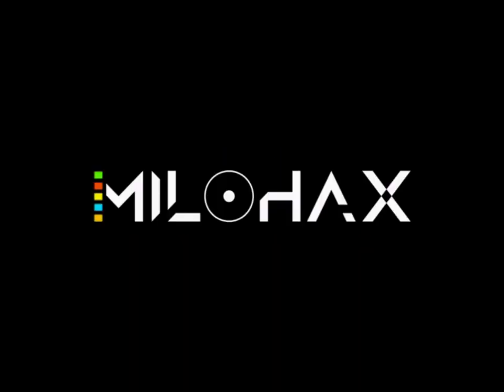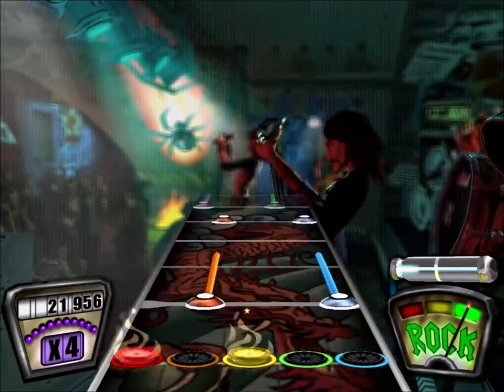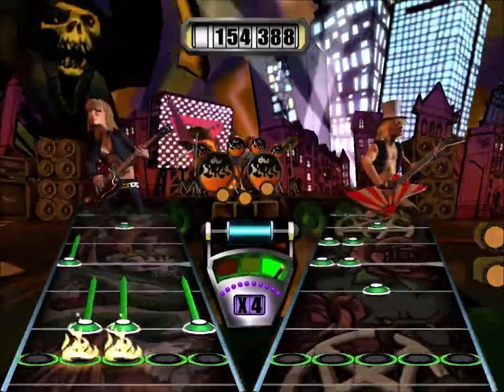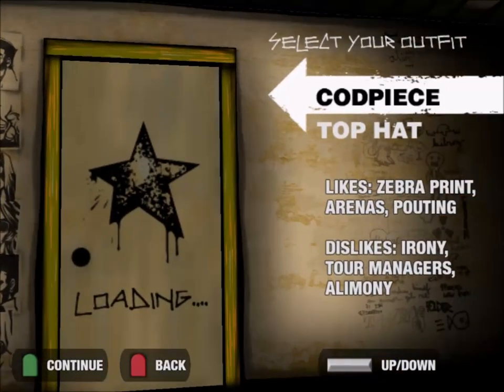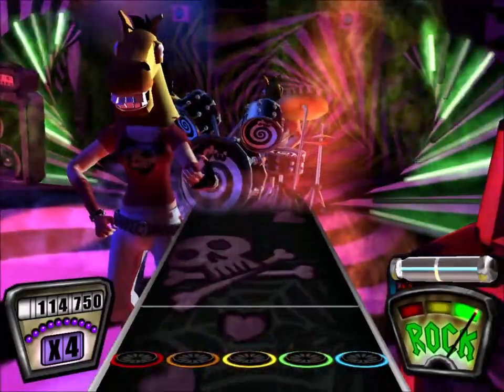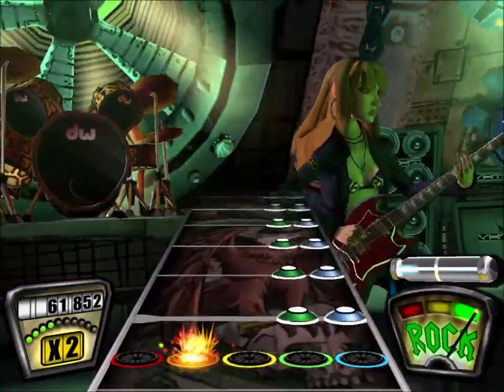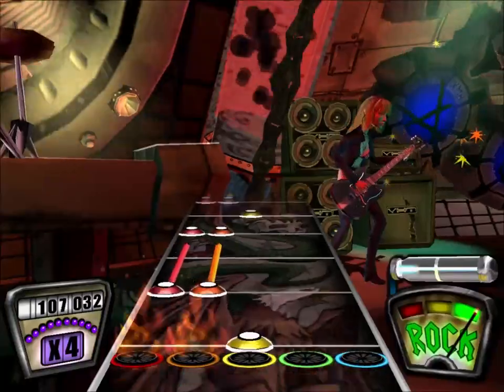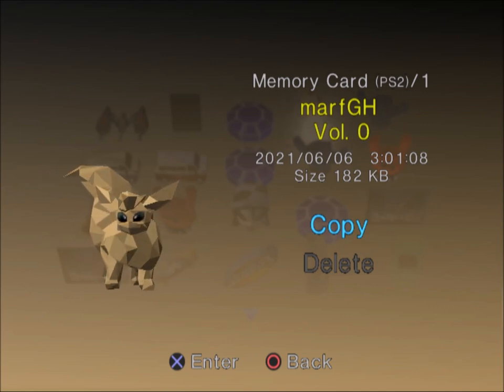marfGH: Volume 0 - Out Now!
marfGH: Volume 0 is a sampler disc of charts, ports, and customs I've been sitting on or have published in the past two years or so. All include full stems, all difficulties, second player parts (bass/rhythm), lighting, venue, and character animations. If it worked in the base game, it works here.

This disc is based on the Guitar Hero II Deluxe 1.0A alpha, with some additional features and tweaking that'll feature in that disc's 1.1 revision. As such, speedups, focus/streamer mode, the ported 360 HUD, and other such improvements are available here. My disc comes with the debug executable and GH2DX documentation for completeness and tinkering.

Setlist (* denotes cover):
- Dope Nose [Weezer, Amplitude rechart]
- Bombtrack [Rage Against the Machine, RBDLC port]
- XLR8R [Orbit, FreQuency rechart]
- Code Monkey [Jonathan Coulton, custom]
- We Die Young [Alice in Chains, RBDLC port]

- Push [Game Boyz, Amplitude rechart]
- Souls for Sale [Ben Minnotte, custom]
- Substitution [Silversun Pickups, PowerGig rechart]
- All Day and All of the Night [The Kinks*, GH: Aerosmith port]
- Why Go [Pearl Jam, RBDLC port]